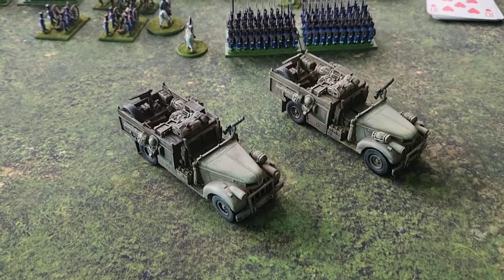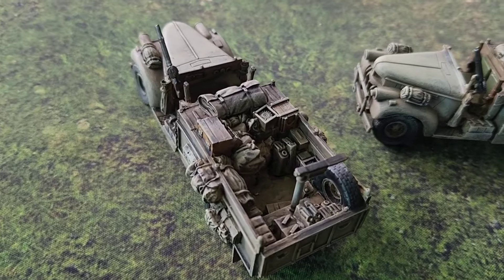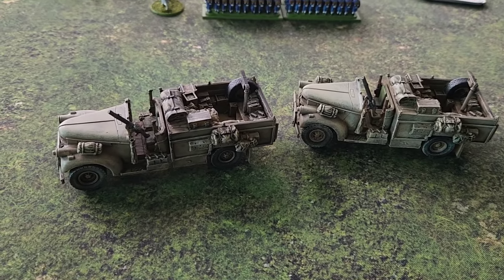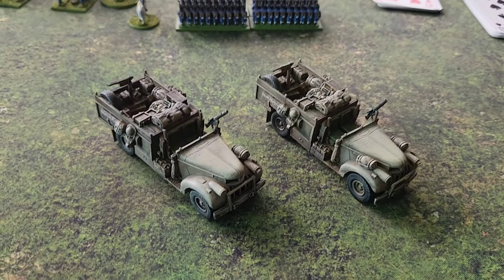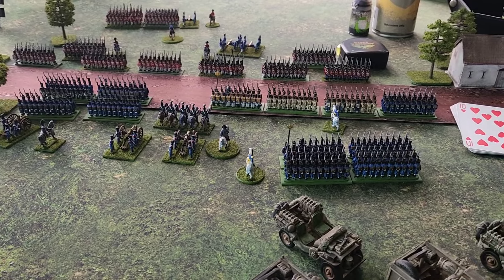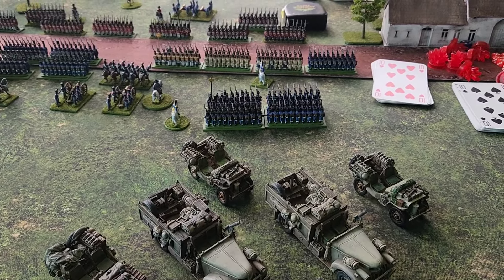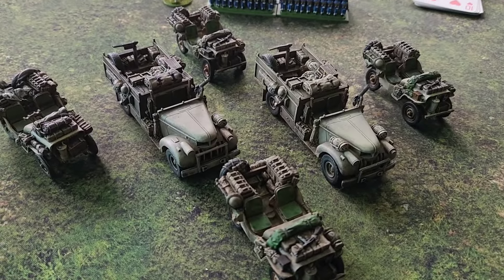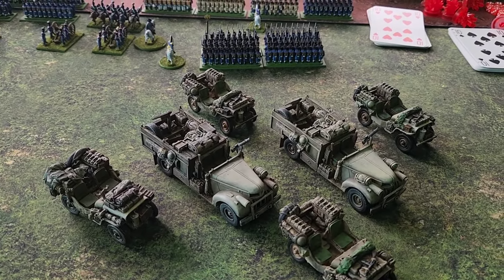Hobby Update #7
valour and fortitude introduction